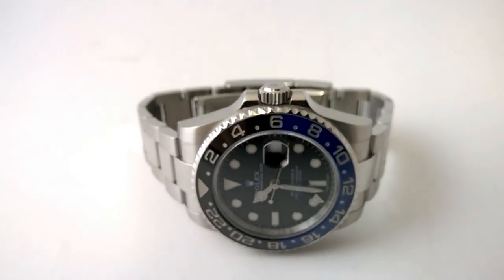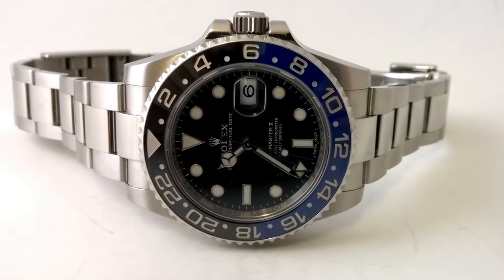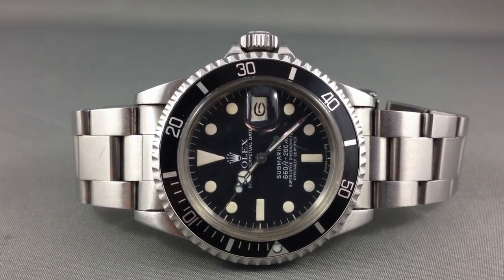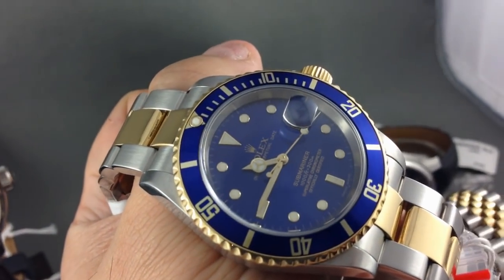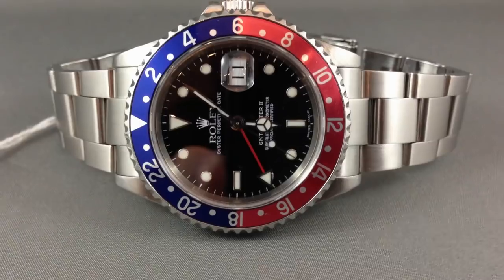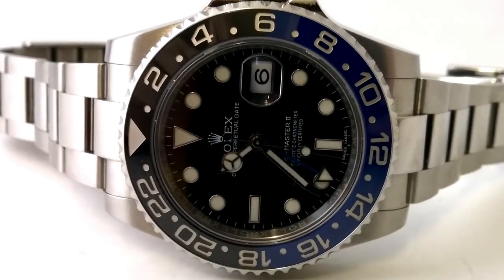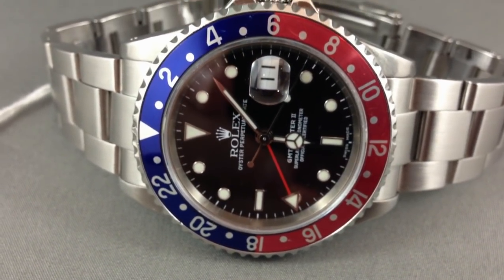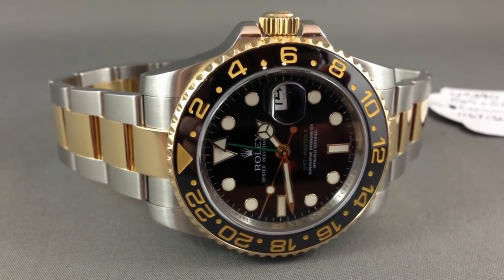Rolex Submariner Vs Rolex GMT